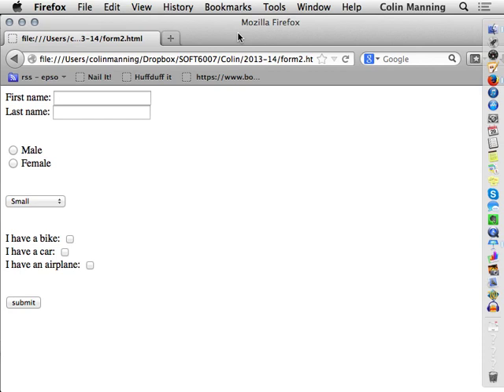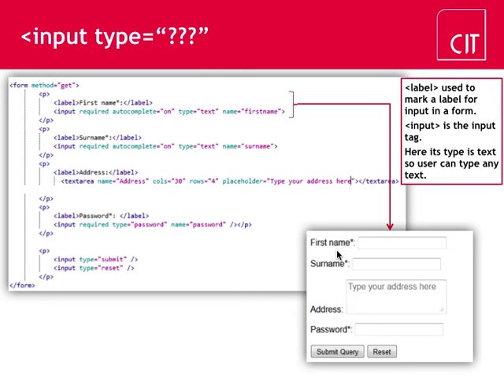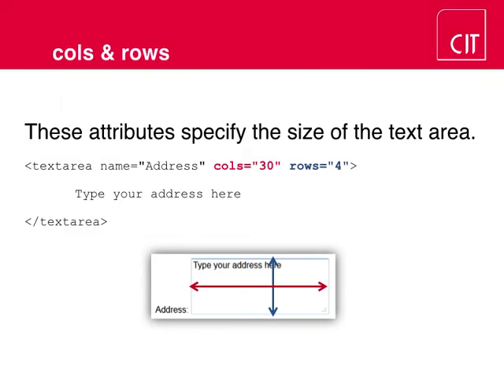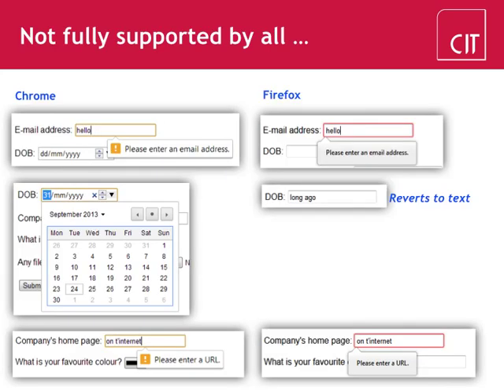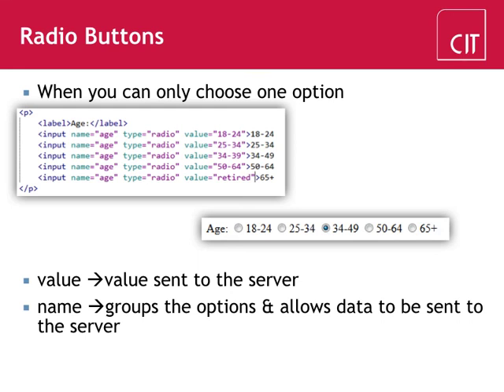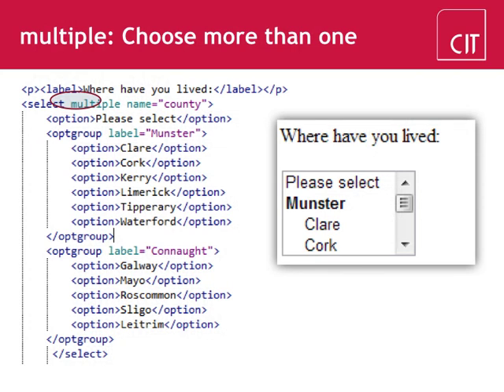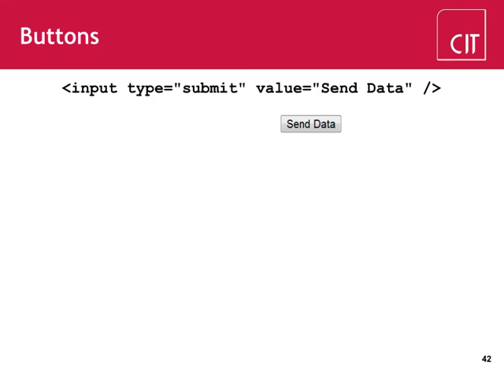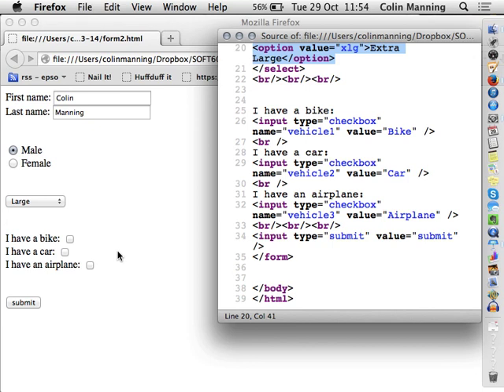soft6007 25 20131029